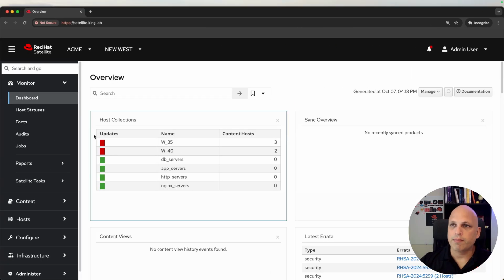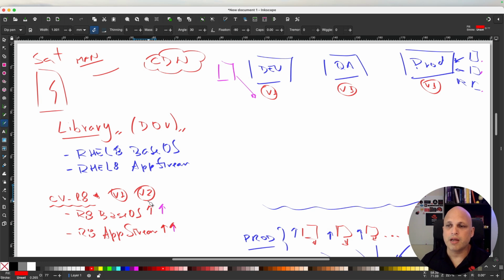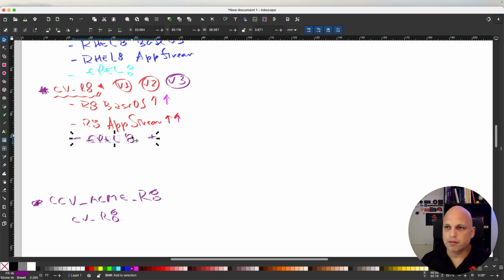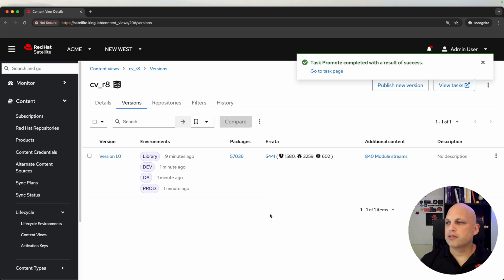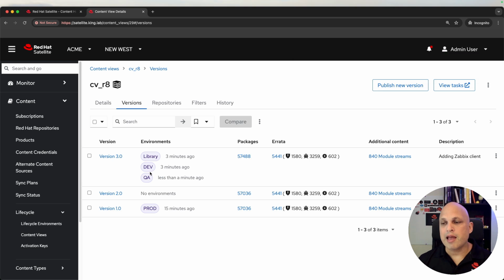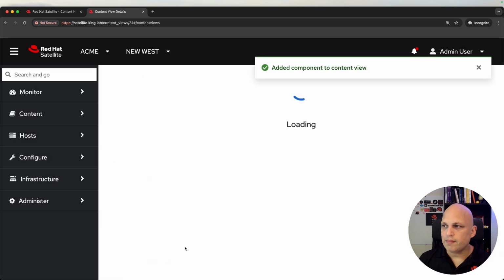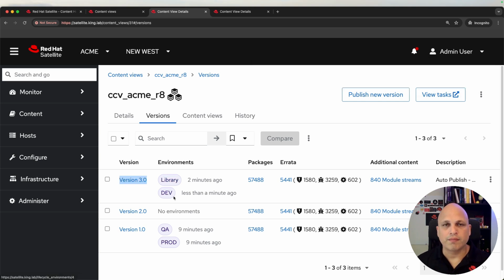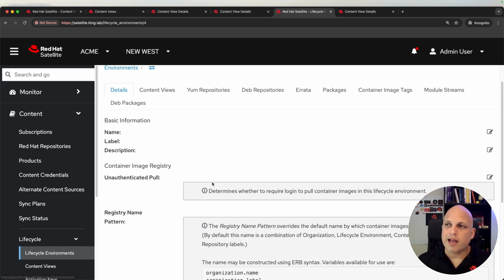Mastering Red Hat Satellite Lifecycle Environment Made EASY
*Chapters*
0:00 - Intro
0:33 - Understanding the Scenario with Examples (LifeCycle + CV)
17:35 - Adding CCV to this amazing flow
20:24 - Hands-On - Content View
23:01 - Hands-On - LifeCycle Environment
25:41 - Hands-On - Promoting CV
27:50 - Hands-On - Updating the CH to consume from a different place
30:30 - Hands-On - New versions of CV
32:21 - Hands-On - Adding a 3rd party repo to the CV
36:28 - Hands-On - Updating to CCV
42:40 - Very Important Point about Auto Publish
53:27 - Hands-On - Rolling back any version?
56:50 - Hands-On - Multiple LifeCycle Env?
1:00:19 - Closing